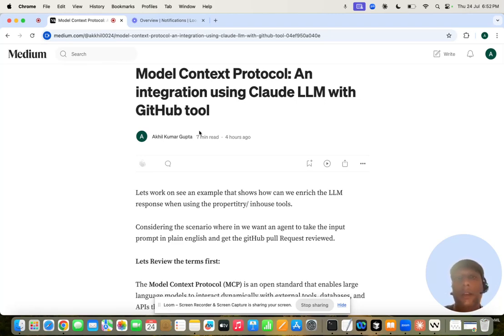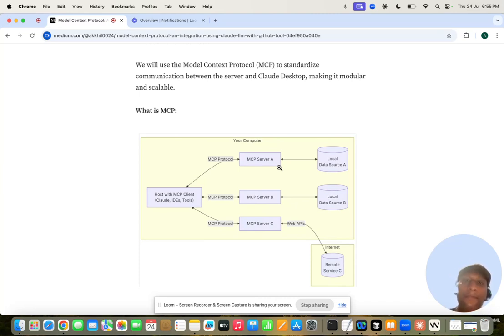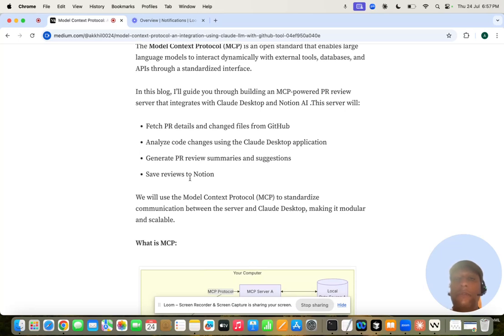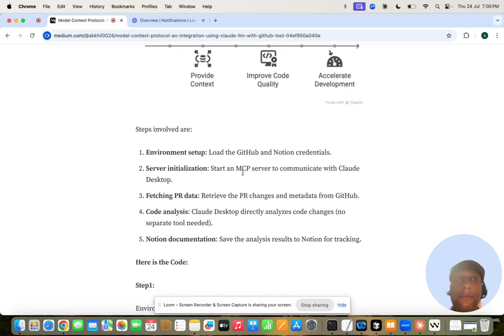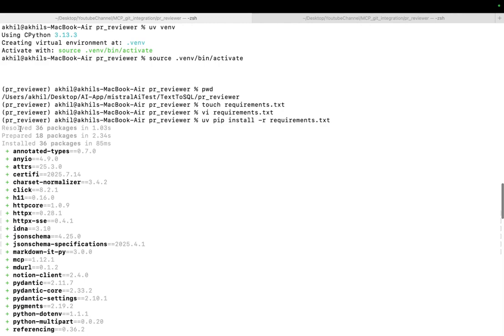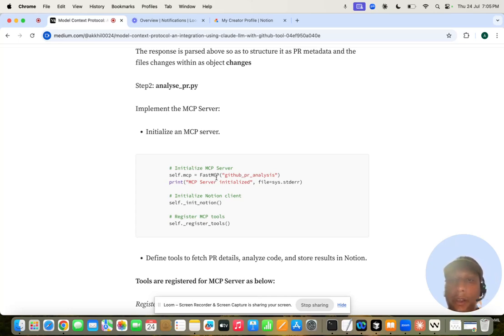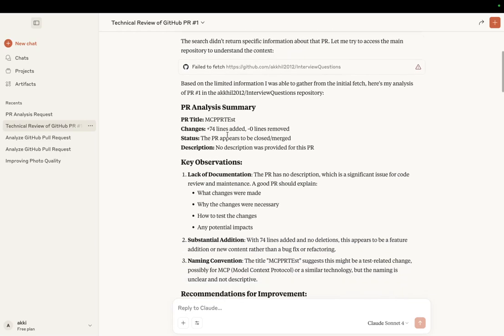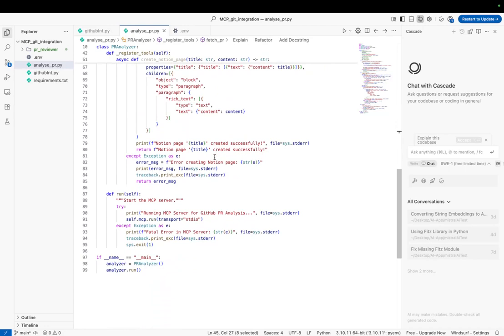Integrating Model Context Protocol with GitHub for Enhanced LLM Interaction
This example explains the Integration of Claude Desktop with MCP to integrate to PR for Code reviews